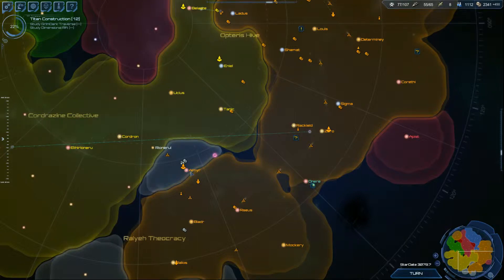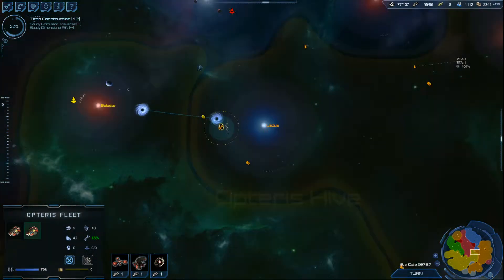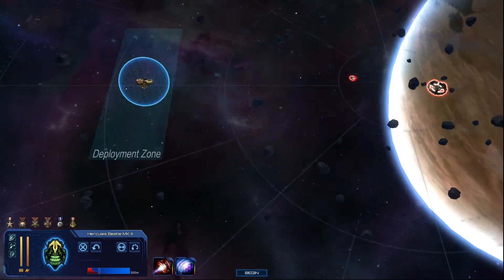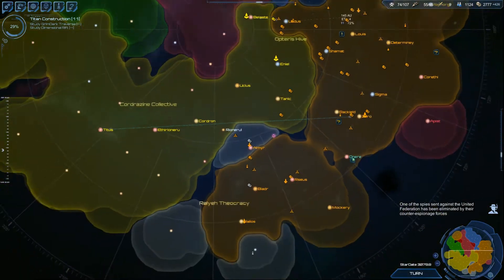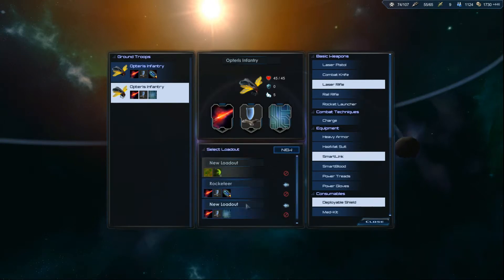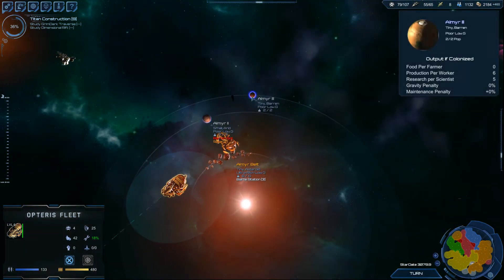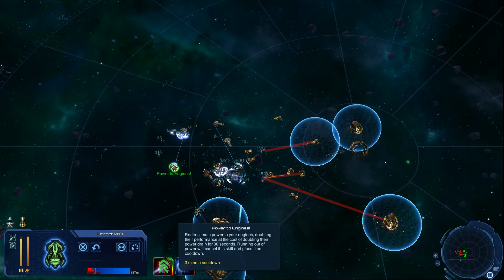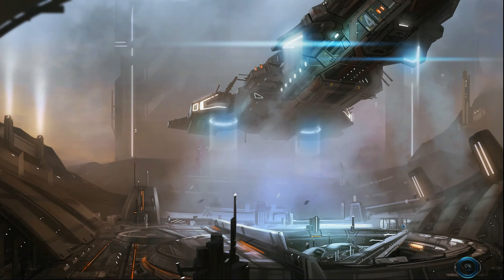Stardrive 2 Campaign Playthrough, Take Two! Episode 77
Garalon's refit is ready. As the ship gets brought in the Opteris prepare for a massive push back against the Federation and Ralyeh.

First up on the list is the rebuilt Federation fleet moving into Opteris space.